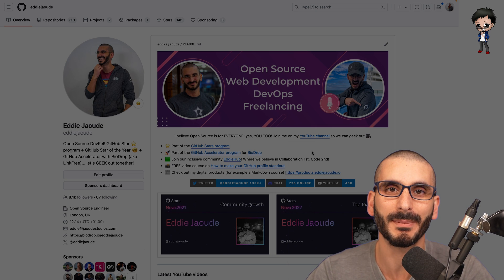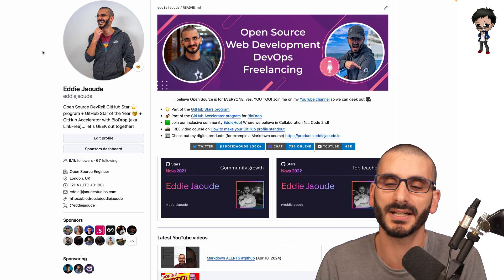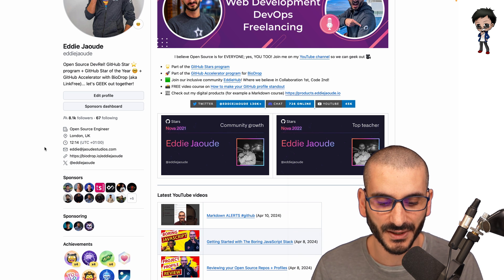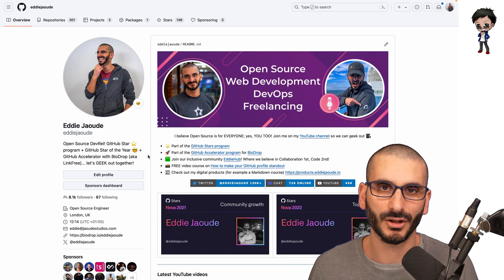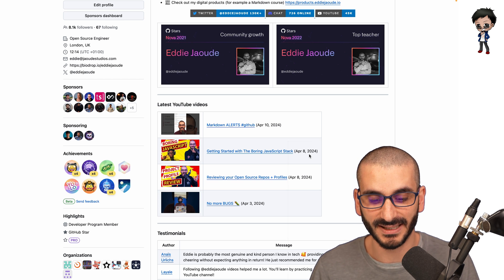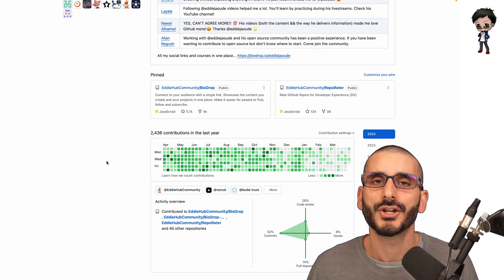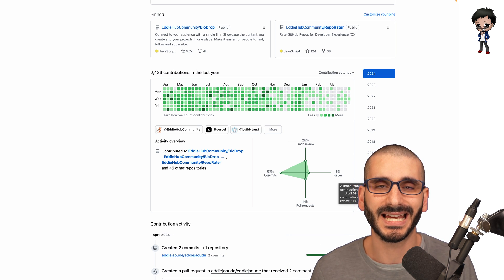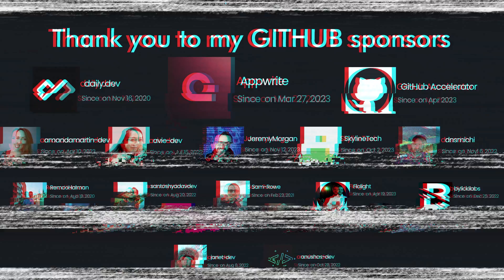How your GitHub Profile can get you a job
Customising your GitHub Profile is really important, as this can help you advance in your job search.  With so many ways to do this, in this video I go through what I feel are the key areas you should focus on.

- Cloud hosting with Digital Ocean, you will get $100 FREE credit